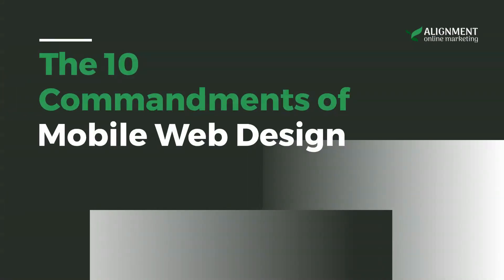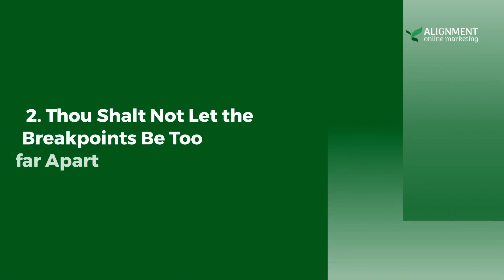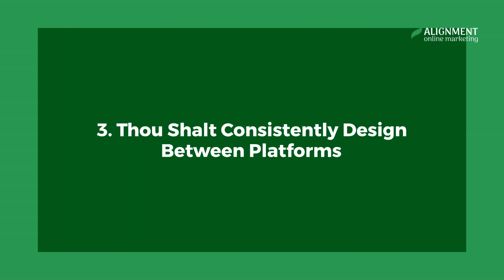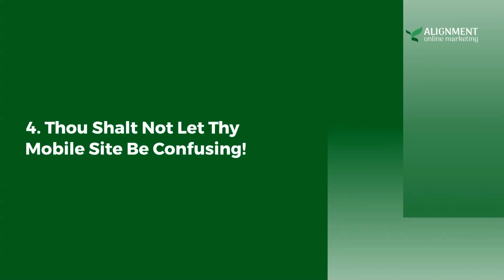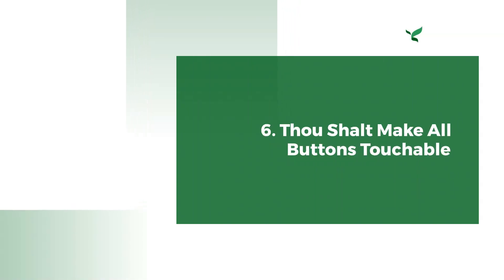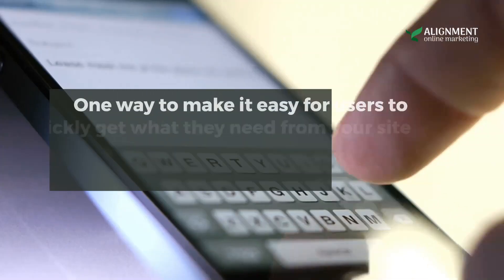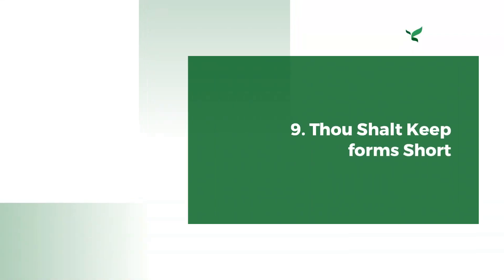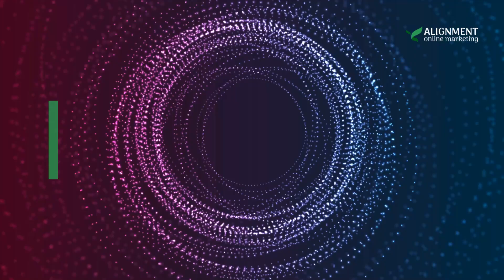The Ten Commandments of Mobile Web Design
Do you want to focus on mobile design?
Designing for mobile is different than designing for desktop. People are using their phones on the go, and they’re using them differently, too. With that in mind, here are ten commandments of good mobile web design!

Google’s Material Design guidelines can be a huge help when trying to design a good mobile website. As the company explains, “Material design is a system for creating bold and dynamic user interfaces.” With this philosophy in mind, you should create your website with specific goals in mind before designing it. In other words, why are users coming to your site?

Before you start designing
Here are the ten commandments of good mobile web design. They’re based on Google’s Material Design, but they’ll apply to just about any digital product. While these aren’t commandments in the traditional sense, you should treat them as rules when designing for mobile users.